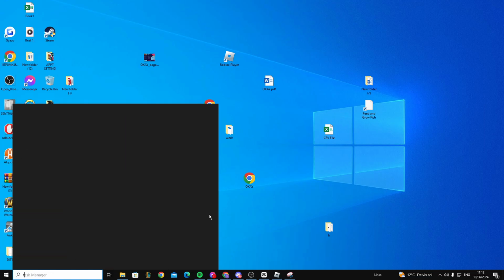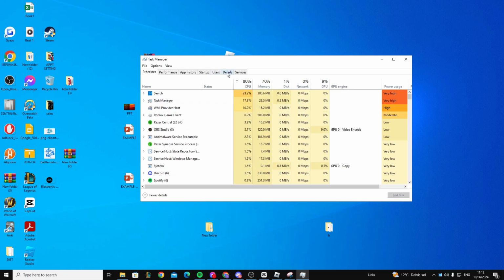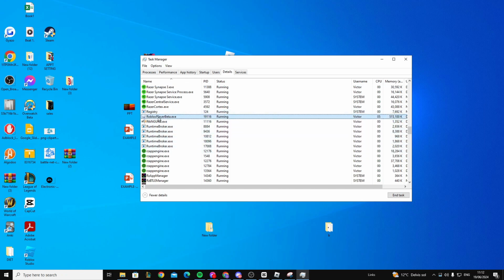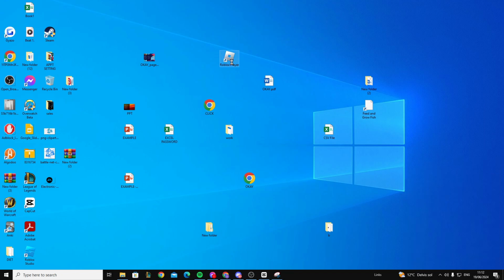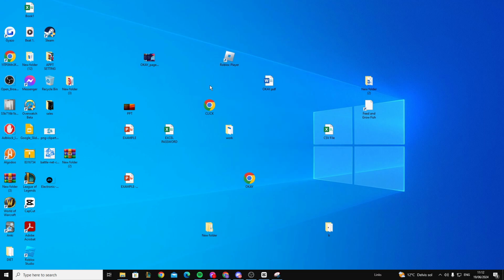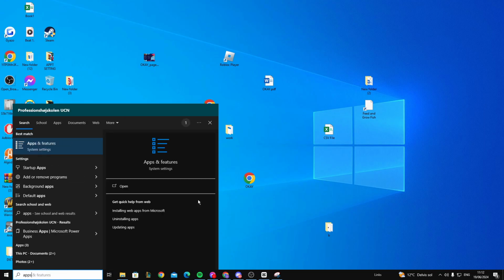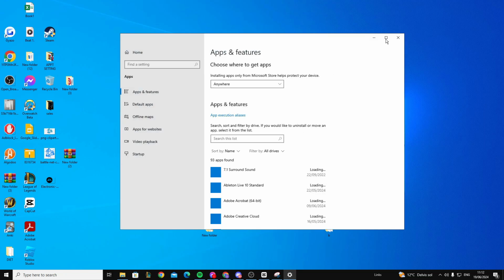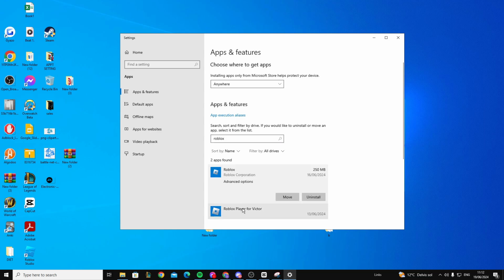How To Fix Roblox Error Code 268 | Kicked Due To Unexpected Client Behavior (2025)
In this video I'll show you how to easy and fast solve and fix your roblox bug and error "Kicked due to an unexpected client behavior". The method is very simple and clearly described in the video. Follow all of the steps & see how you can solve the error code 268